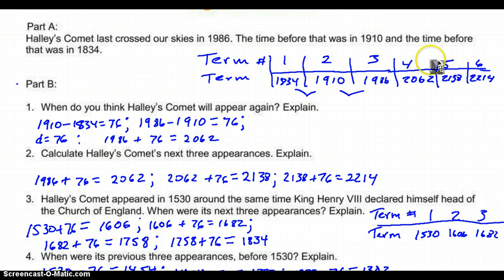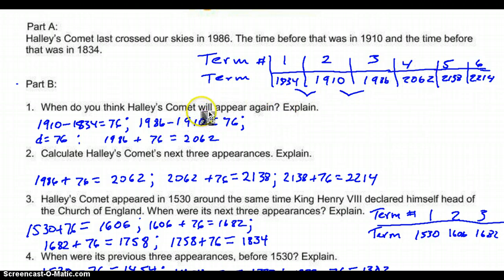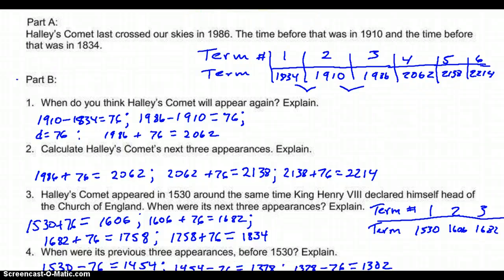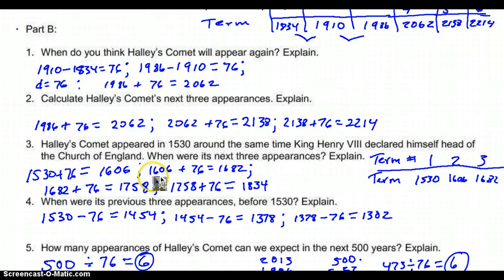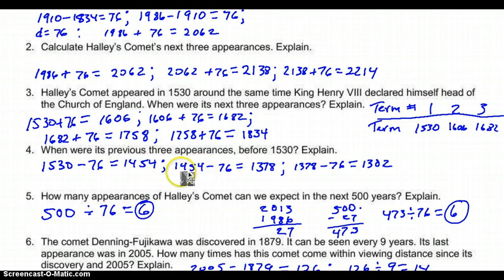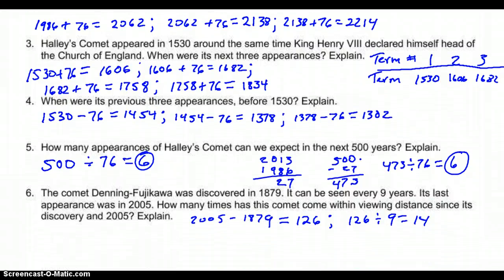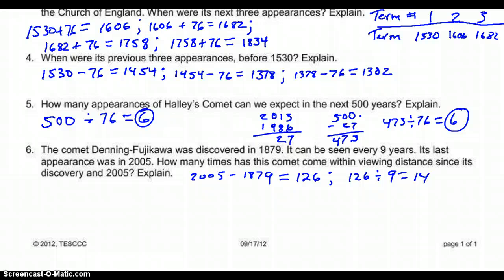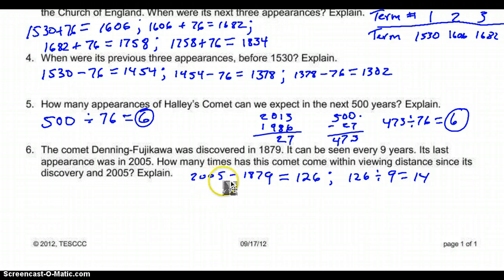Halley's Comet Sequence Activity